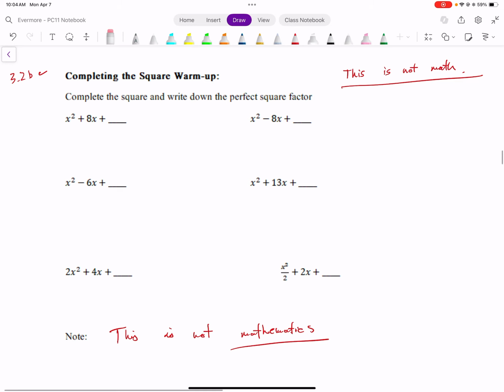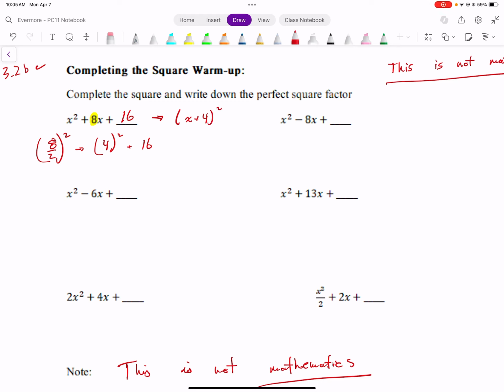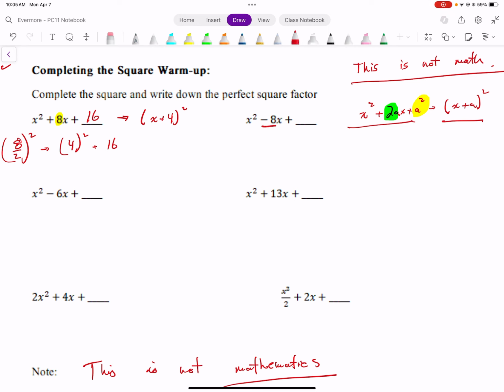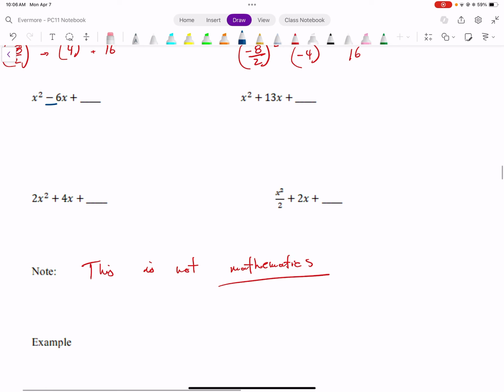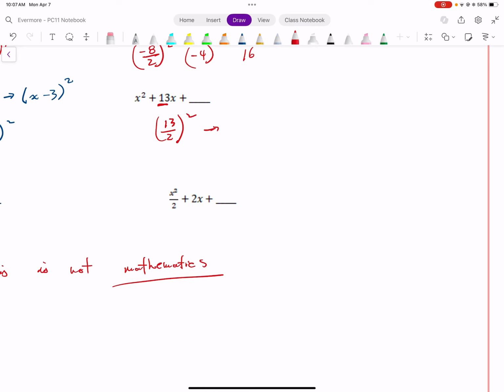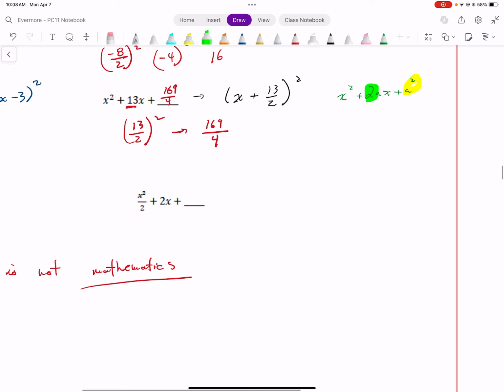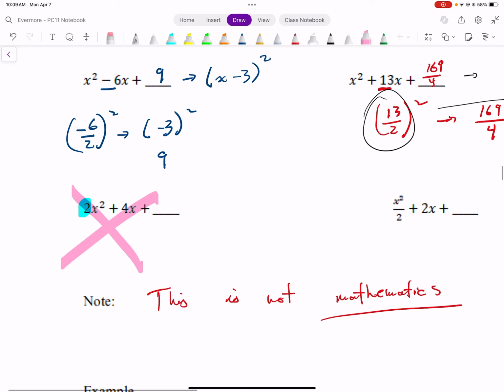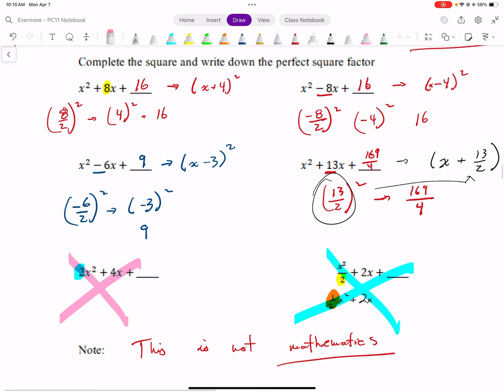3.2bc Solving Quadratic Equations (Completing the Square)